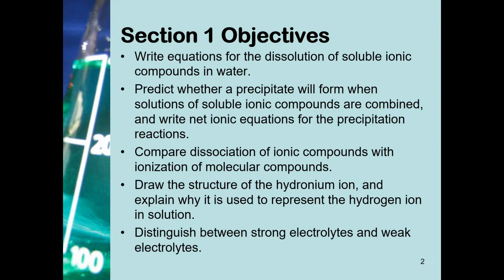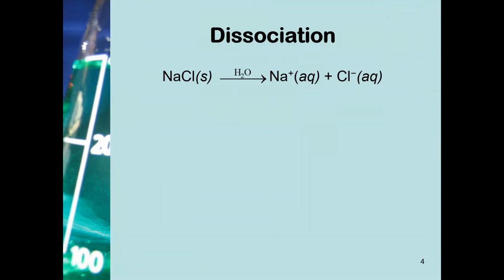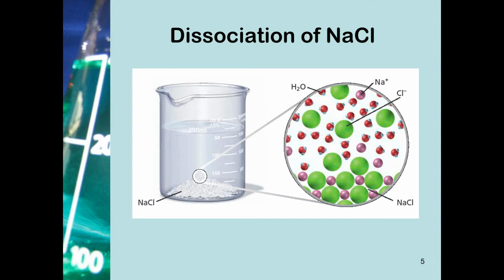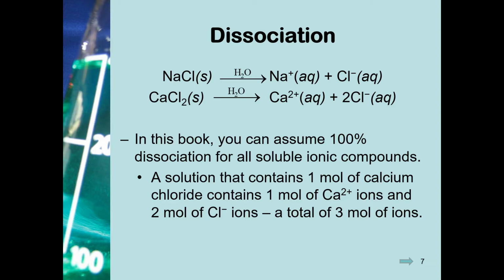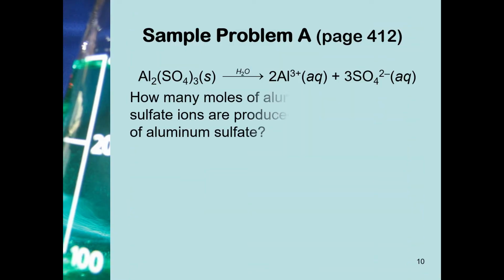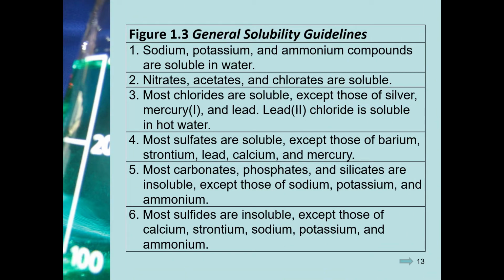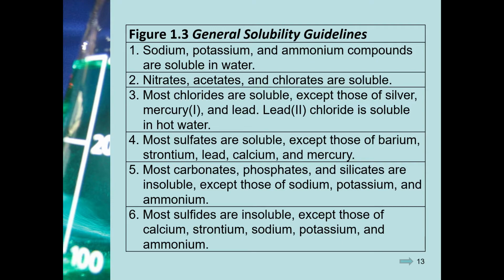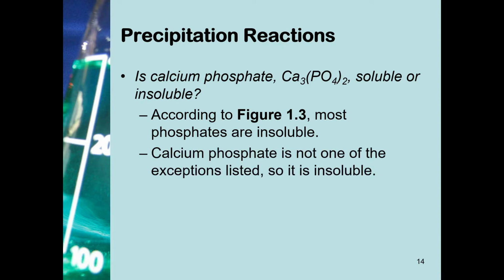Chemistry Chapters 13&14 Part 1